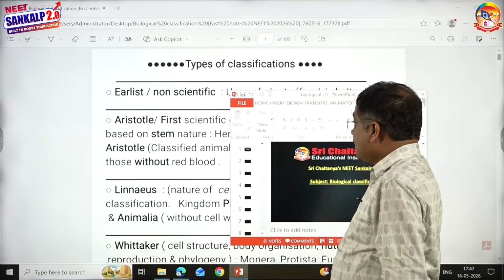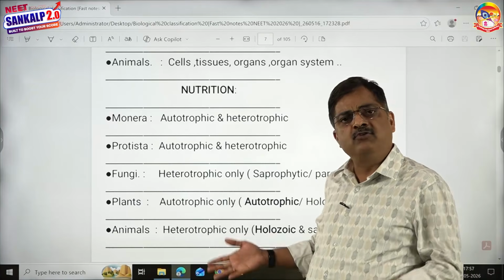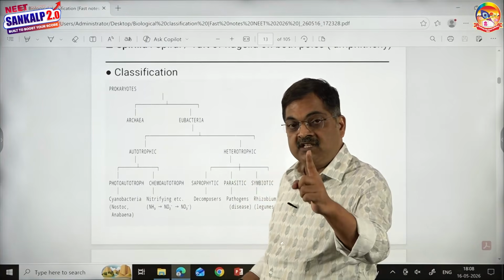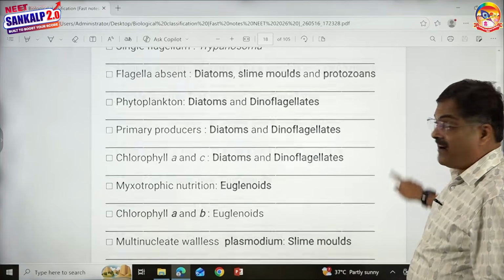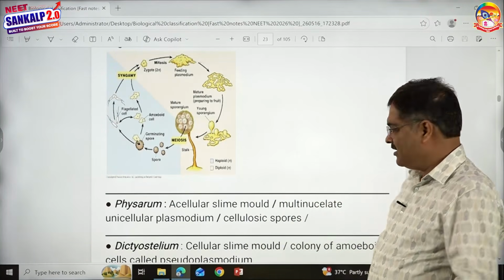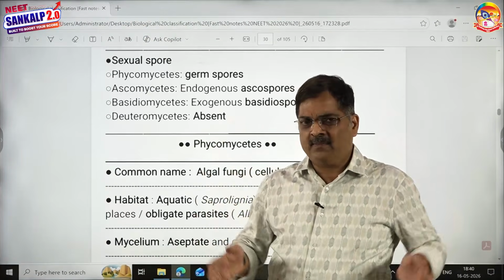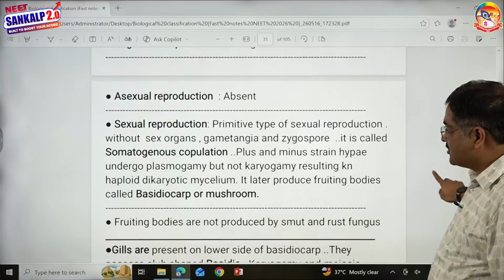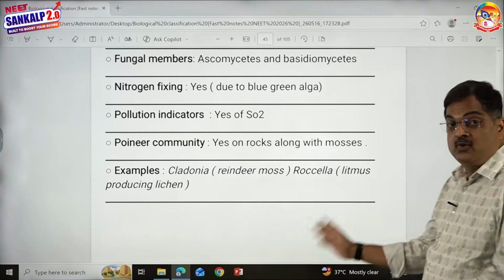🚀 Sankalp 2.0 RE-NEET 2026 Free Crash Course | Biological Classifiction | RE-NEET Botany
In this session:
🌿 Biological Classifiction – Complete Botany Revision